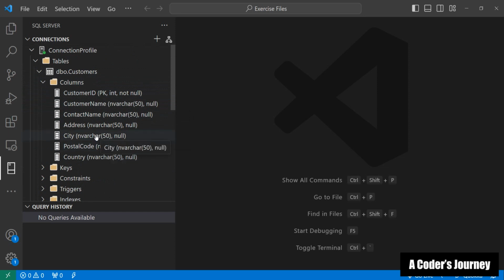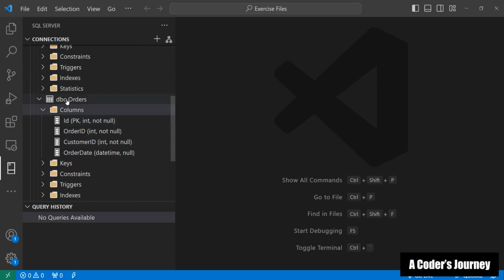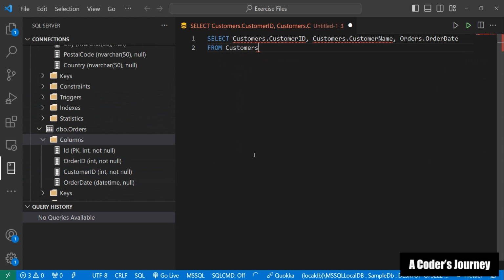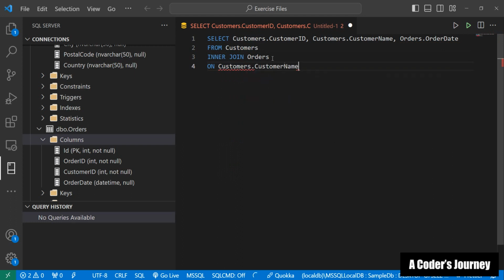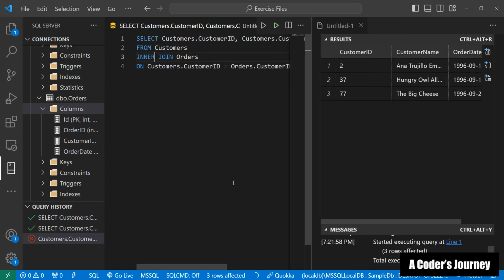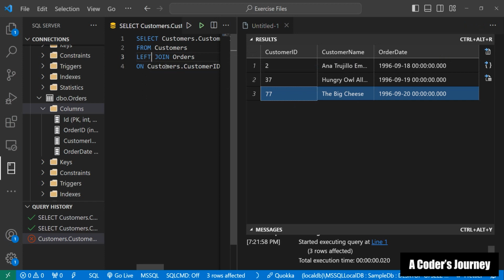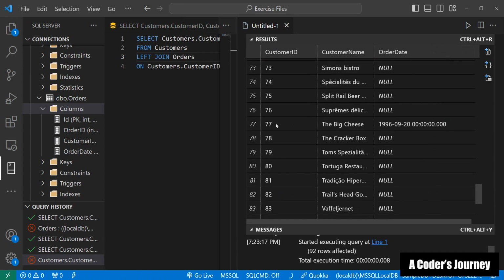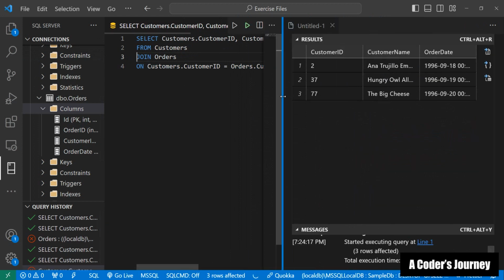SQL Tutorial #22 - LEFT JOIN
Expand your SQL knowledge in episode 22 as we delve into the LEFT JOIN operation. Understand how to retrieve data from the left table and match it with corresponding records from the right table. This tutorial offers practical examples to help you grasp the concept of LEFT JOIN and apply it effectively in your database queries.